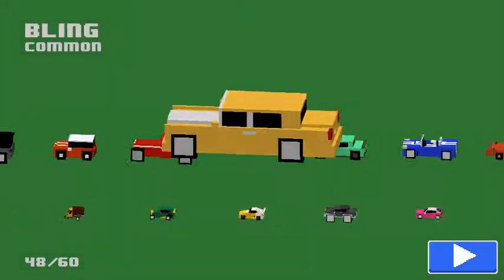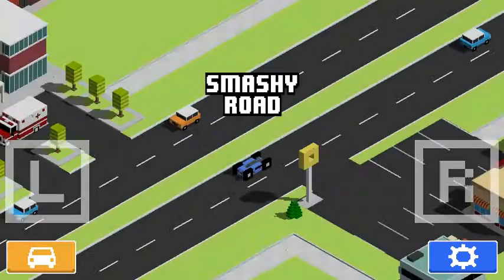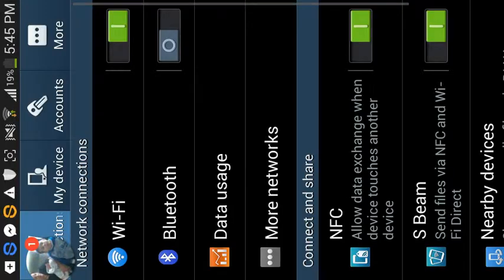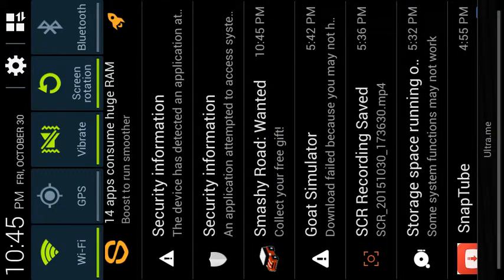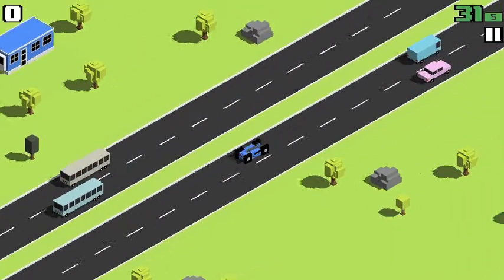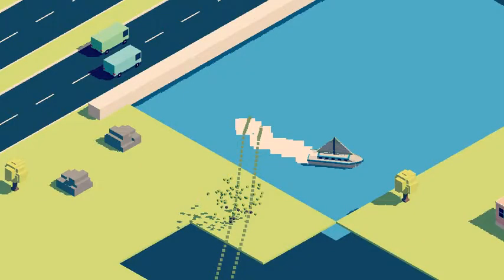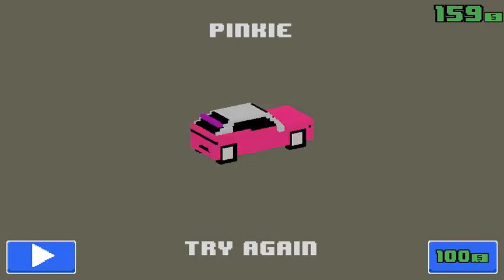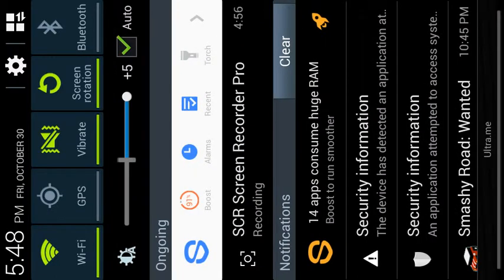How to get Money in smashy r no jailbrake required